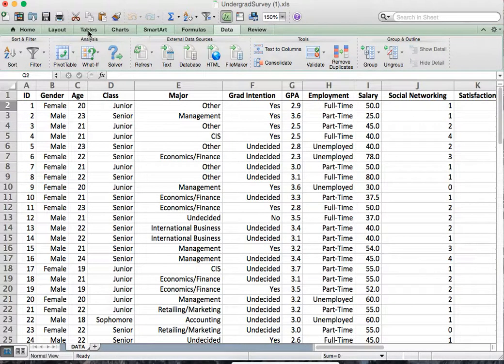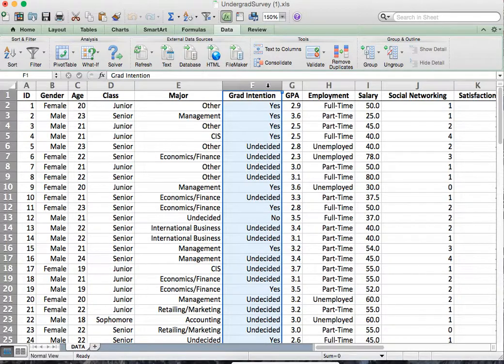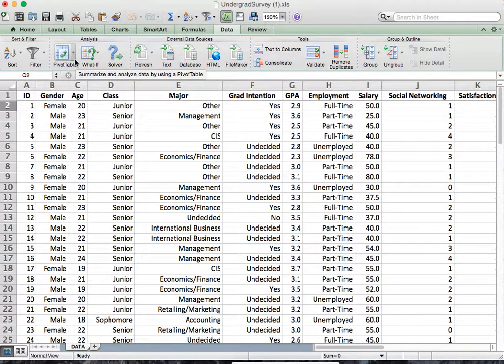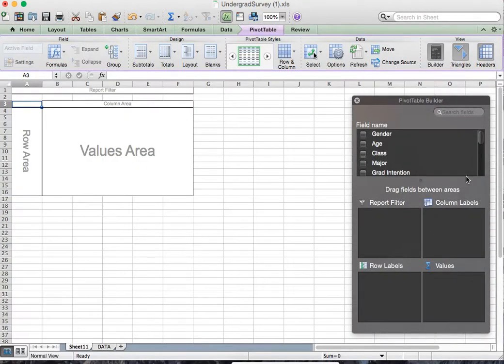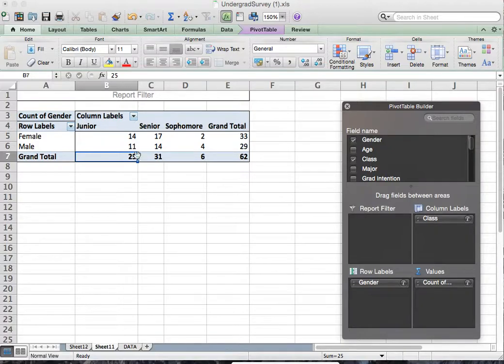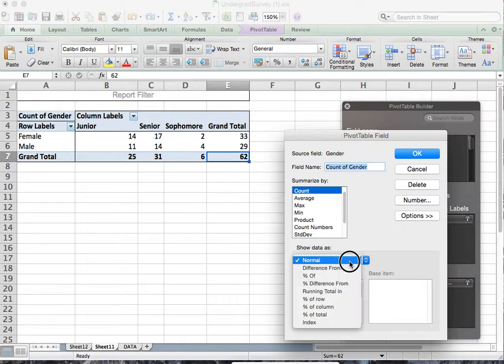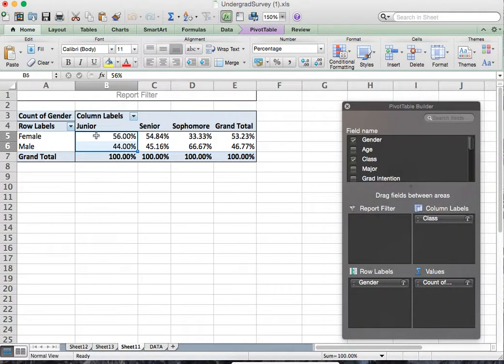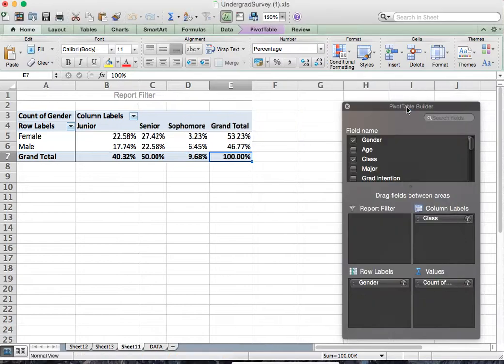Contingency Table, cross tabulation, frequency tables (Mac Excel)